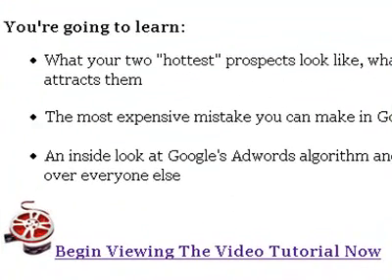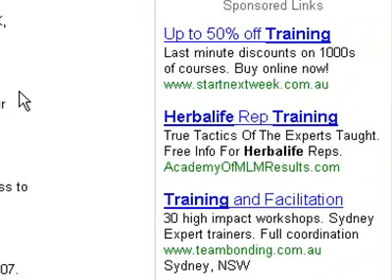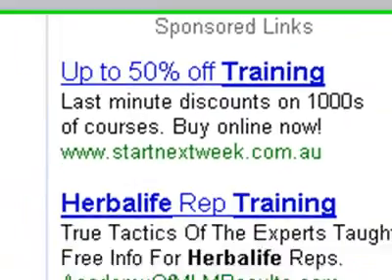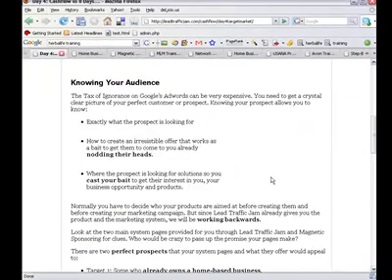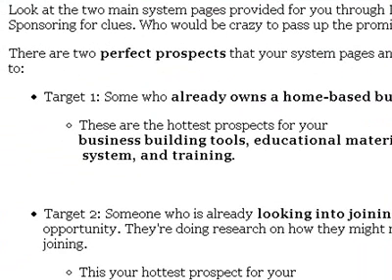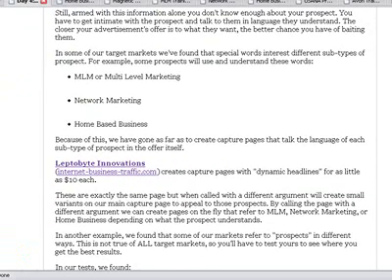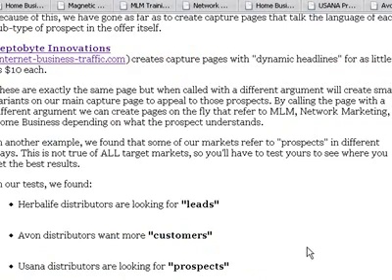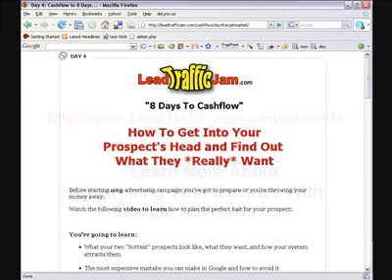Network Marketing Training - How to Market MLM Online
How to use Google to advertise your Home Business online and get leads and prospects for free.